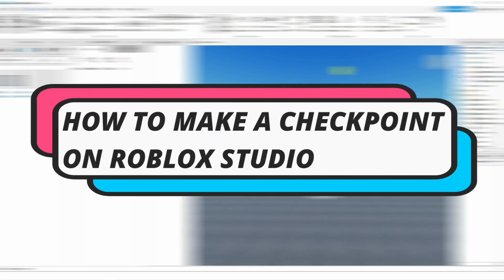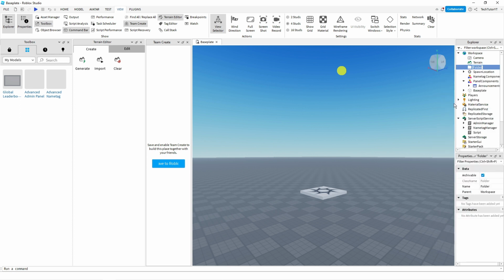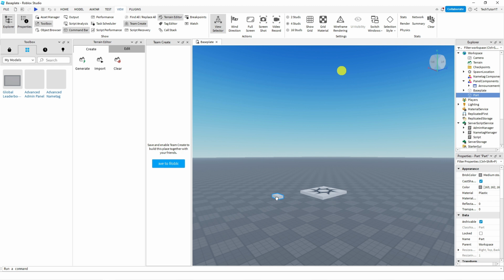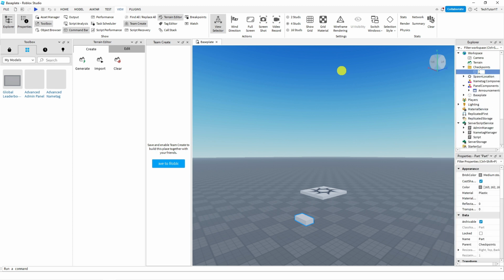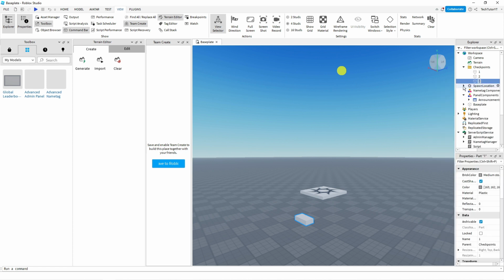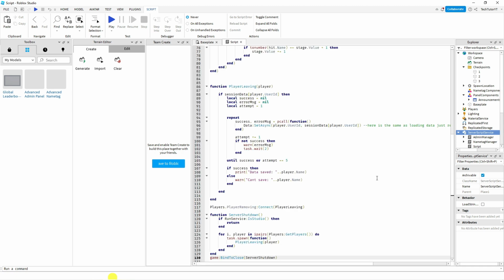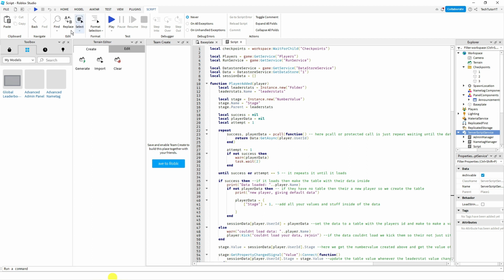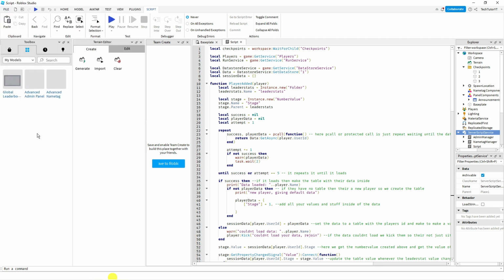How To Make A Checkpoint On Roblox Studio